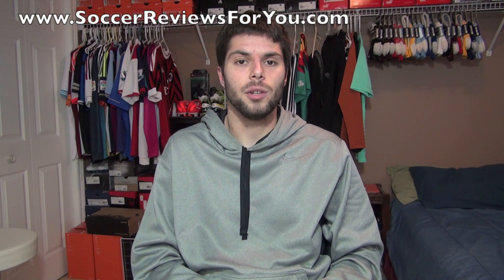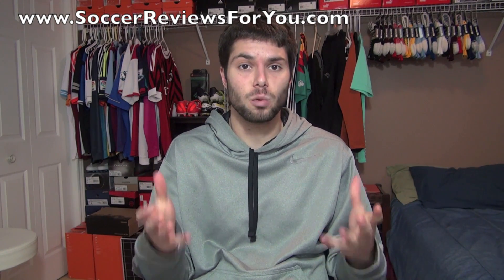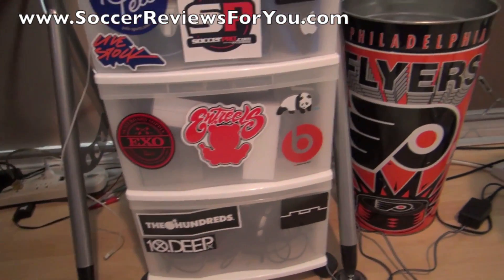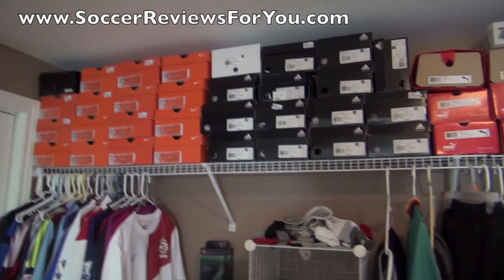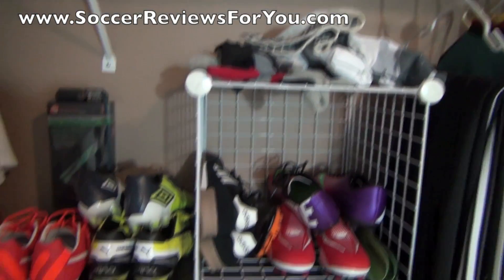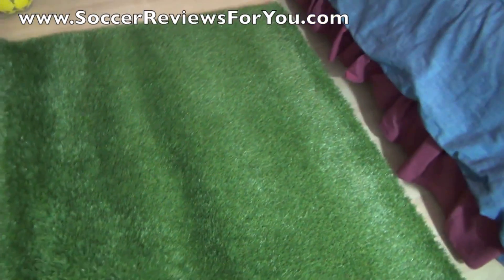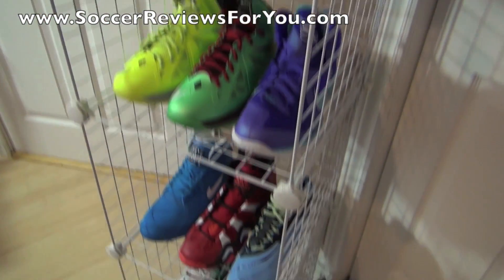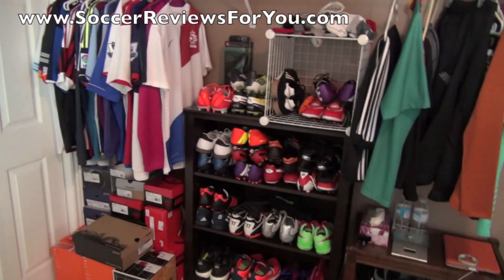30K Subscribers - Room Tour!